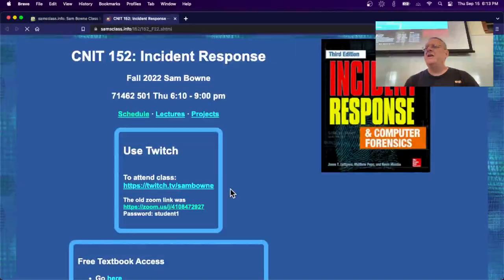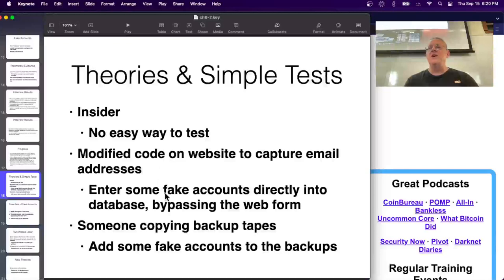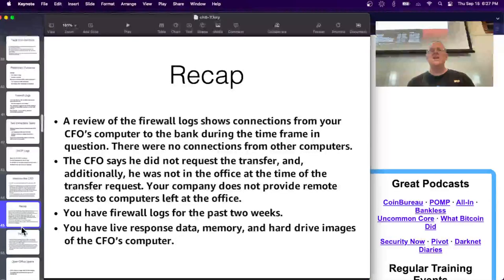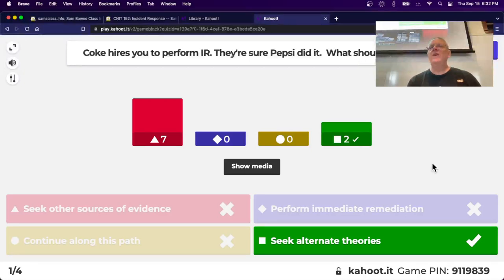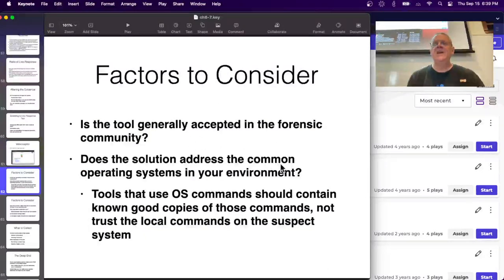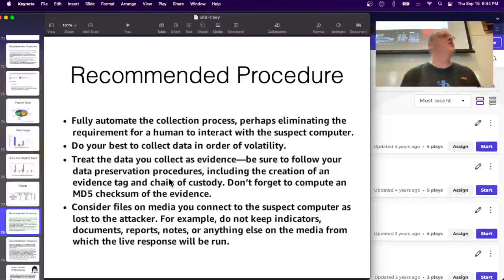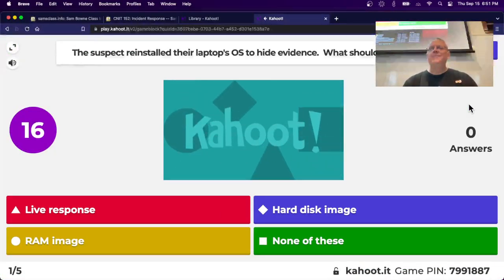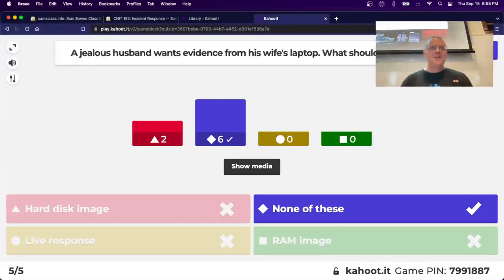6 Scope & 7 Live Data Collection Part 1